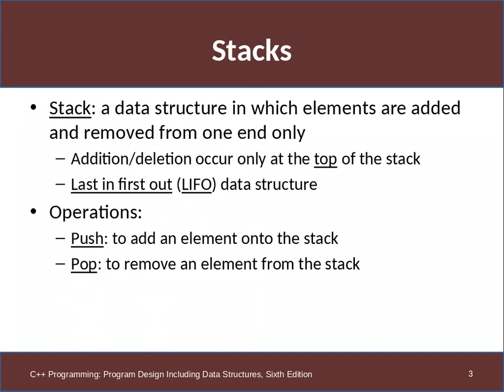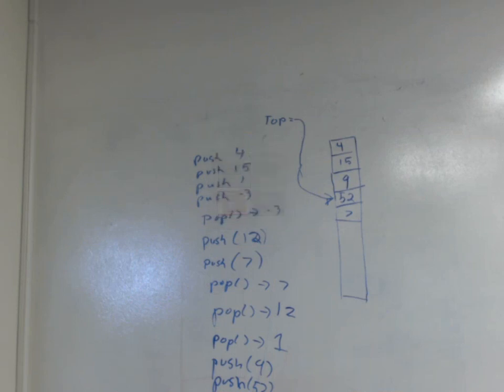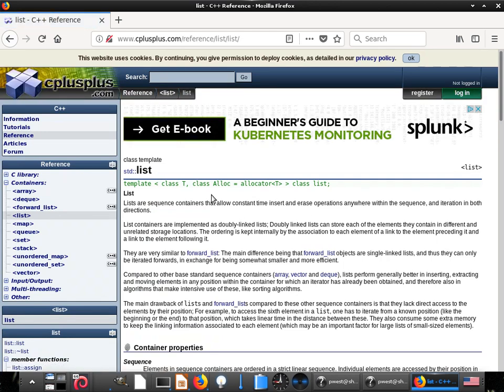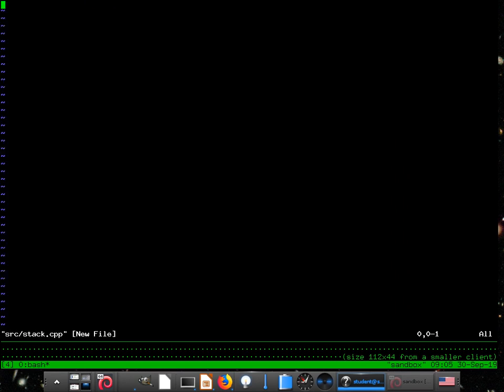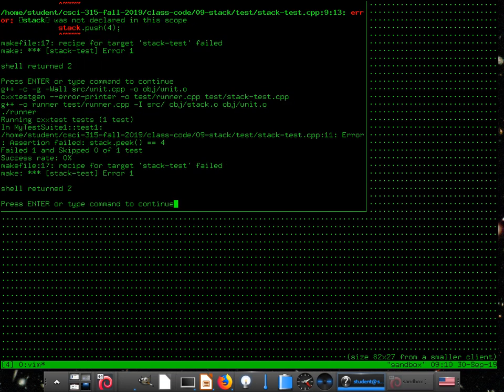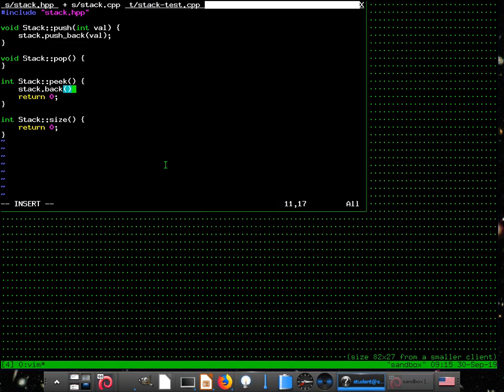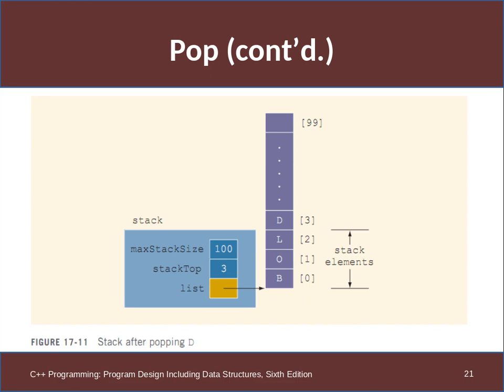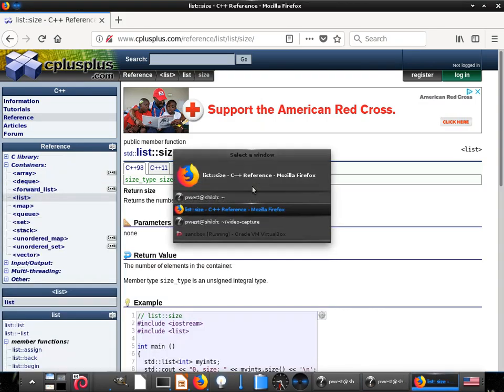csci 315 day09 02